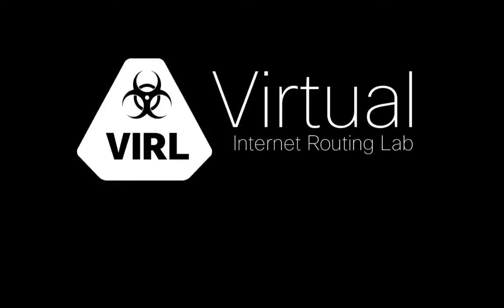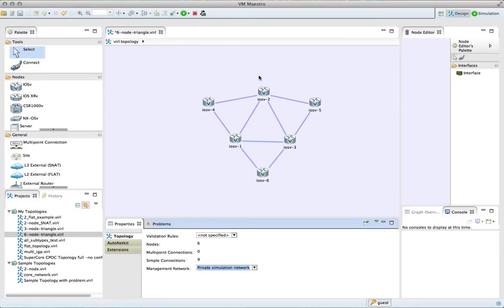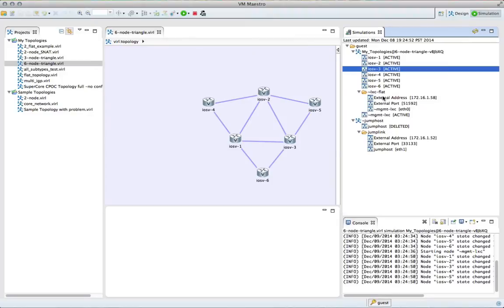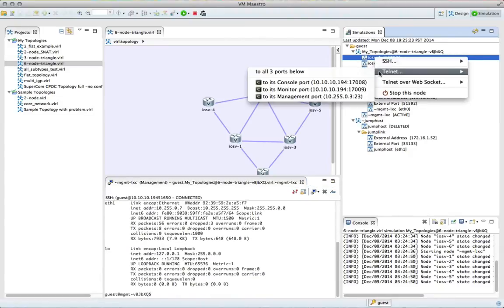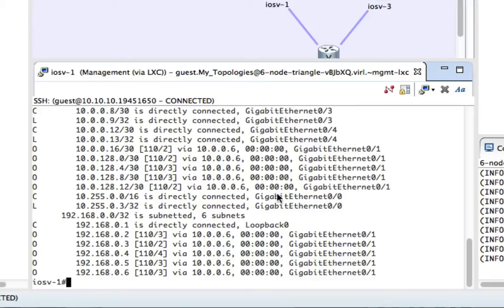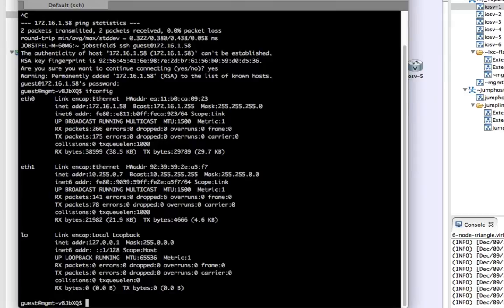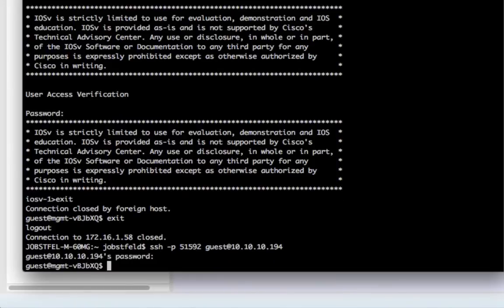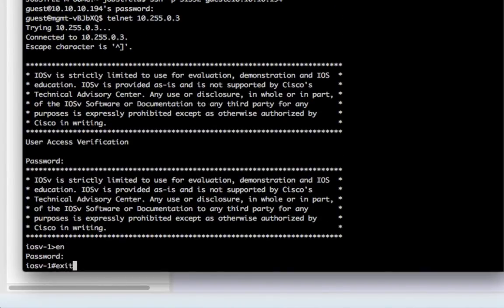Cisco VIRL: How to give OOB access to nodes running in your simulation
Cisco VIRL Personal Edition: How to use the private simulation network to give OOB access to nodes running in your simulation-